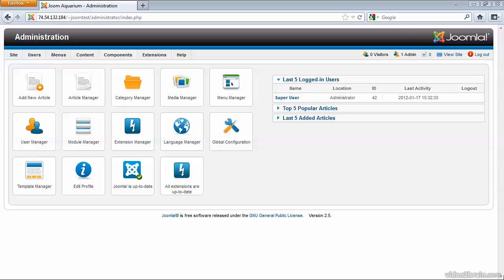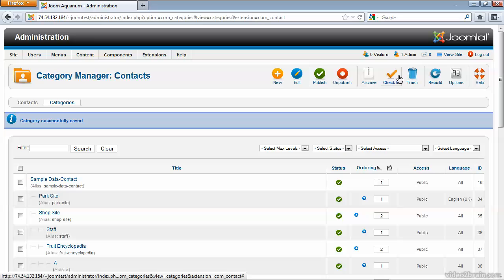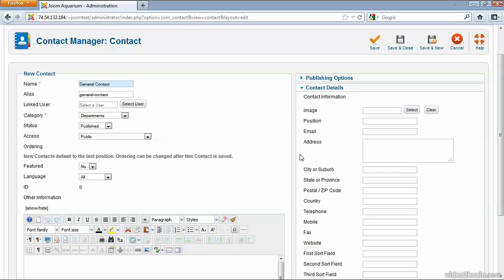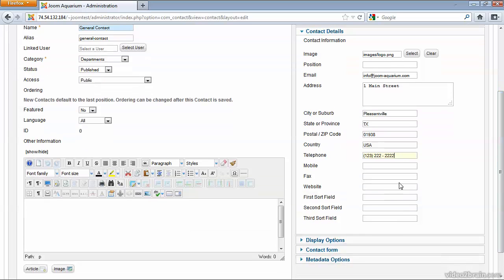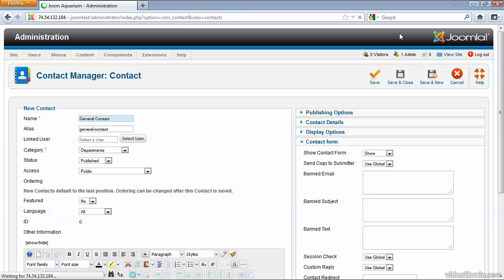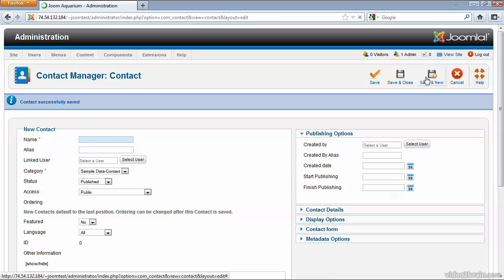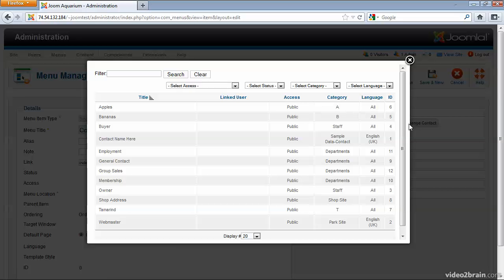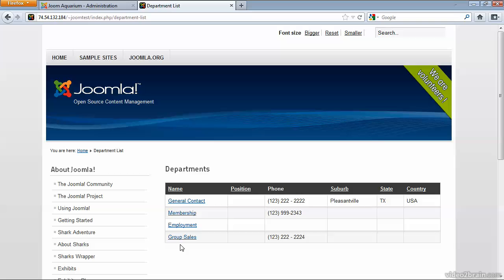EN190 06 01